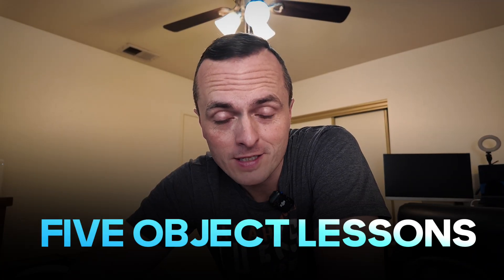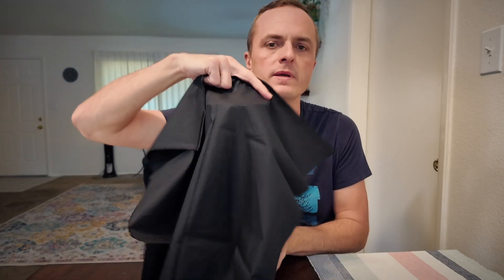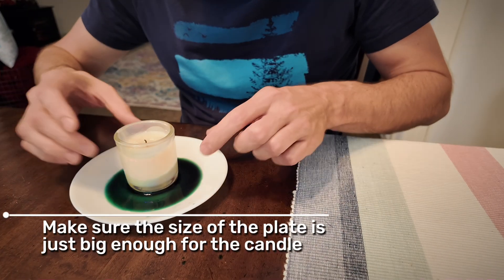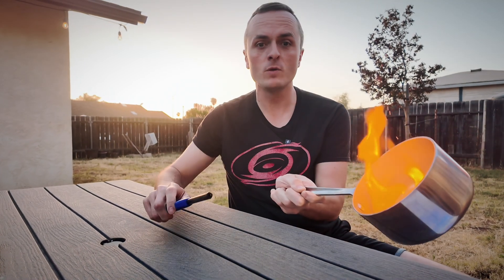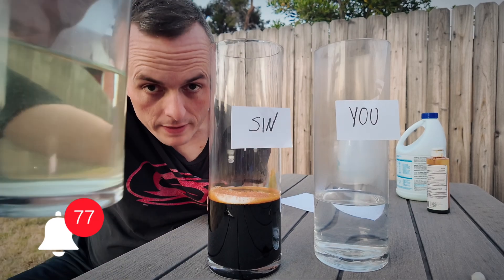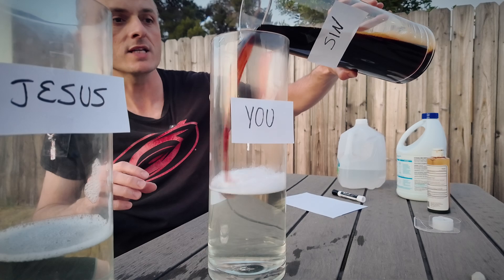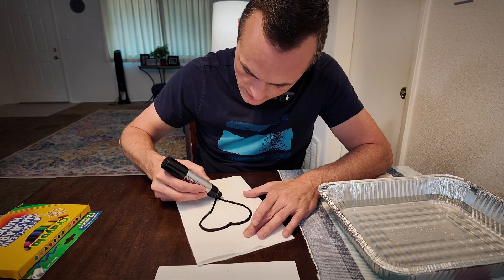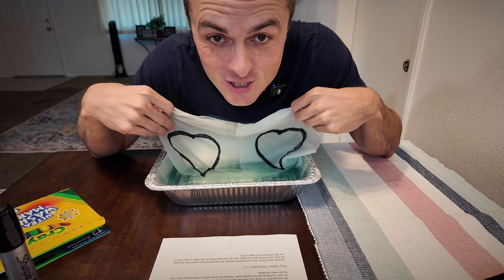Sin Object Lessons for Sunday School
Discover five great Sunday School Object Lessons to teach kids about sin from the Bible.

00:00 Object Lesson Preview
00:23 Object Lesson 1: A Sin Free Life Object Lesson (Magic Trick)
00:32 Demonstration
1:18 Objects Needed
2:21 Object Lesson 2: Jesus Takes Away Our Sin
2:46 Objects Needed
3:11 Demonstration
3:54 Performing Notes
5:08 Object Lesson 3: God Removes Our Sin
5:24 Objects Needed
5:40 Demonstration
6:04 Object Lesson 4: The Sin Solution
6:11 Objects Needed
8:01 Demonstration
10:40 Object Lesson 5: Washing Away Sin
10:55 Objects Needed
11:40 Demonstration
13:57 More Object Lessons